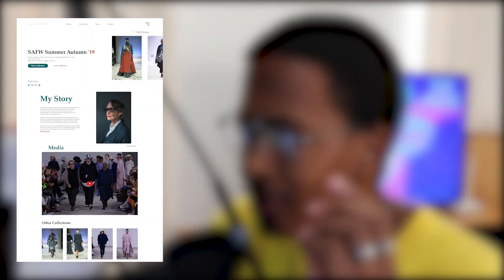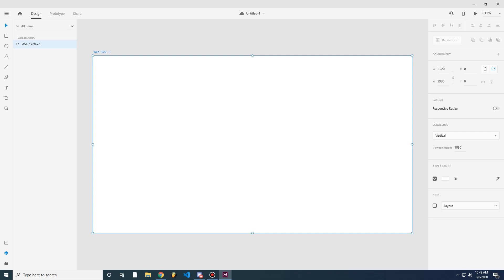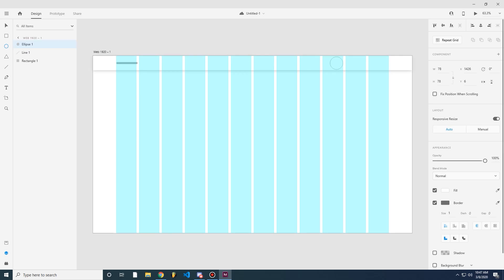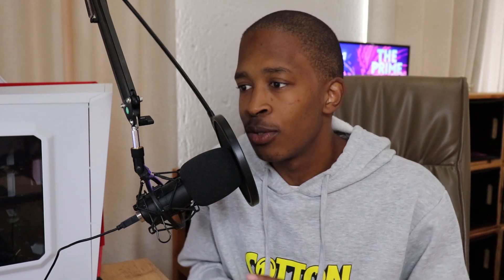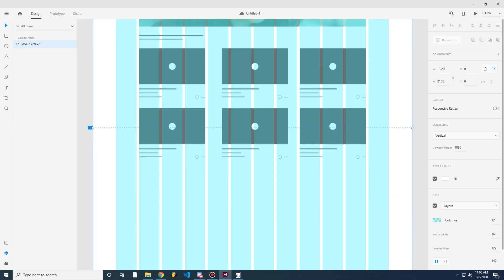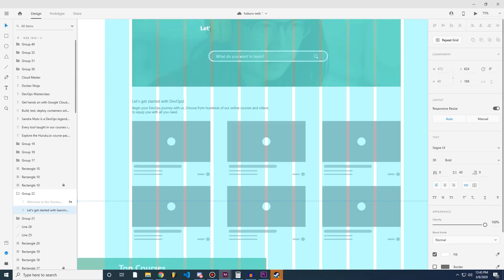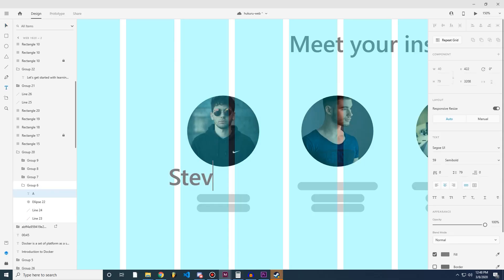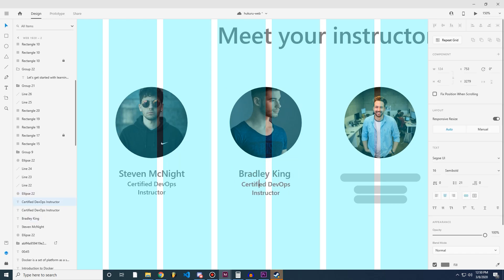Wireframing in AdobeXD | Design Vlog #3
Hey guys.

I finally landed my first design client, I hope you are all as excited as I am about it.